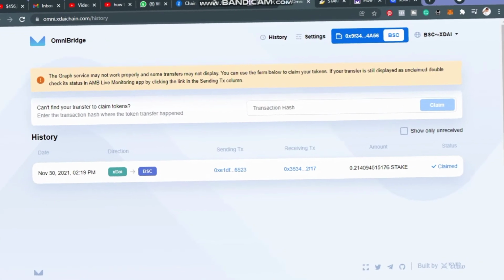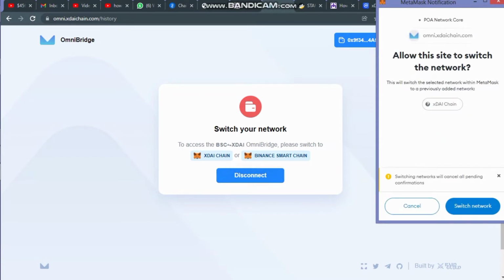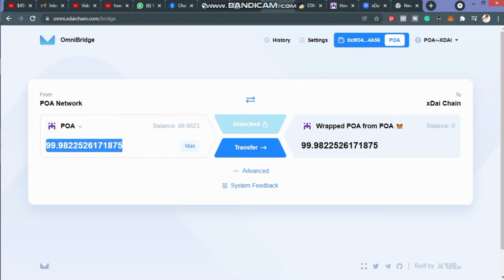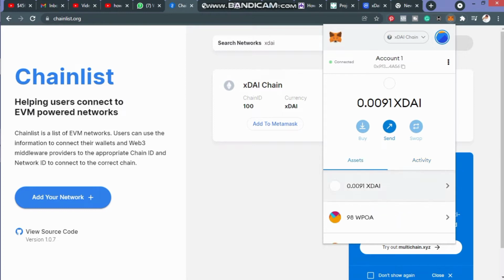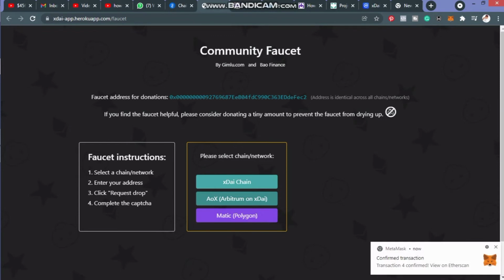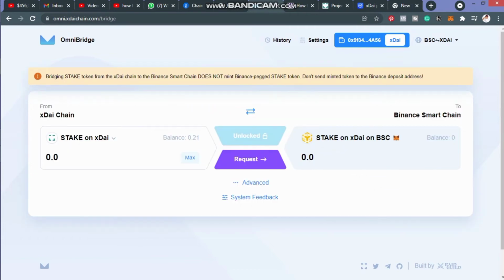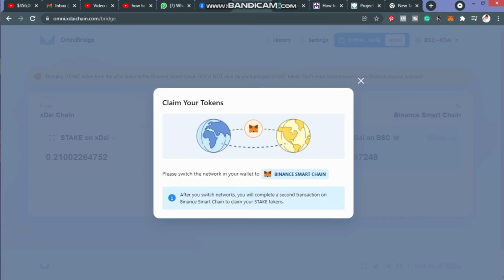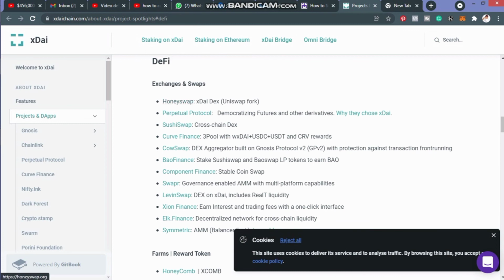how to convert POA to Stake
XDAI STAKE CONTRACT ID: 0x9fe3864F9Ae7cfb5668Dae90C0e20c4C3D437664